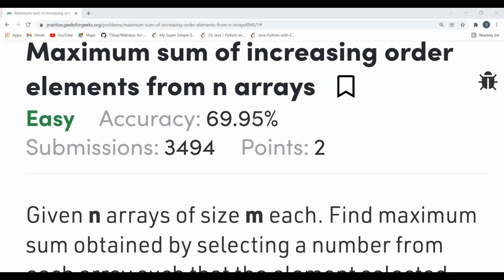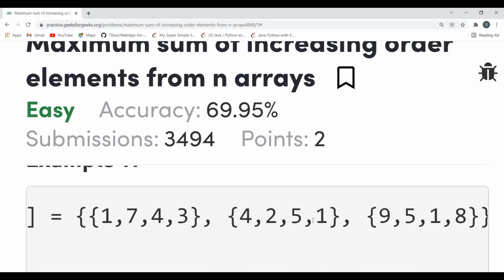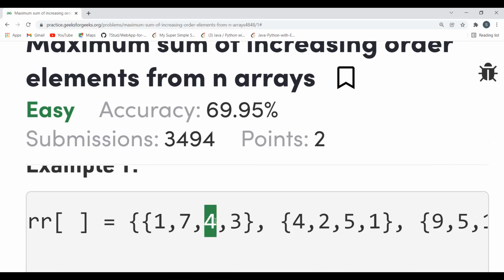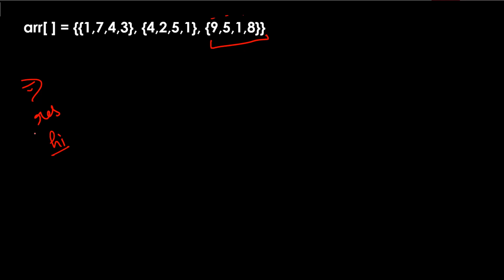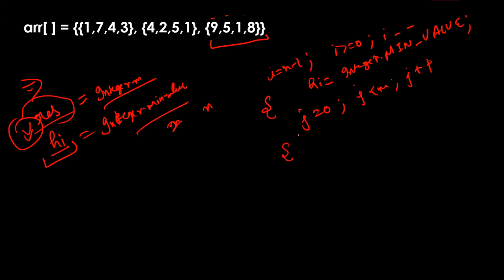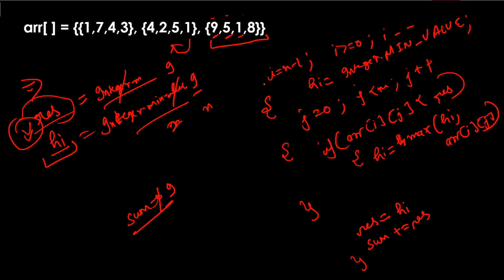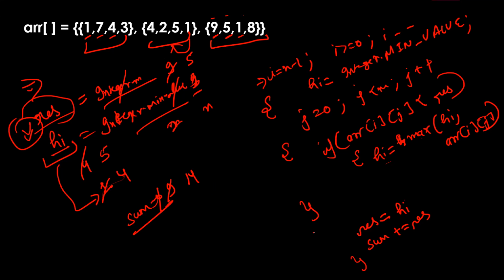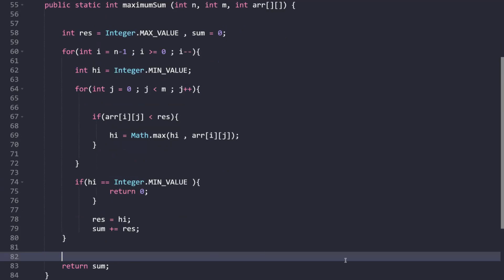Maximum sum of increasing order elements from n arrays || GeeksforGeeks || Problem of the Day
Maximum sum of increasing order elements from n arrays || GeeksforGeeks || Problem of the Day || Must Watch